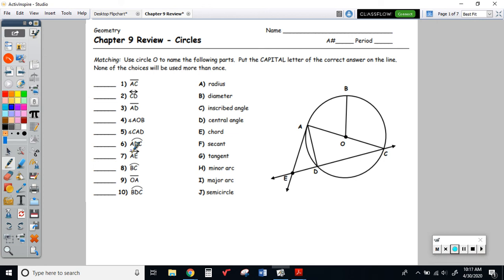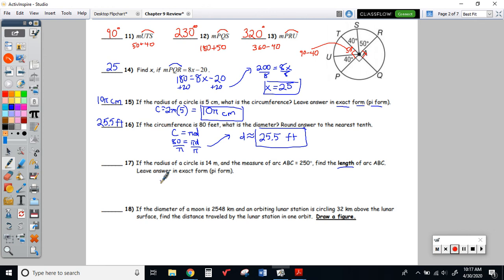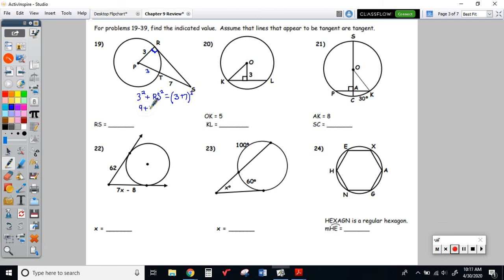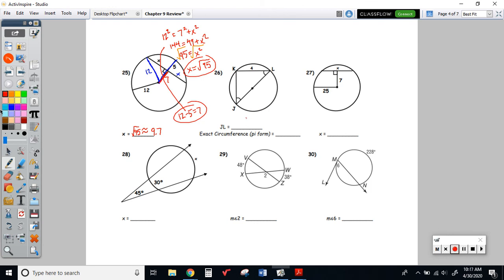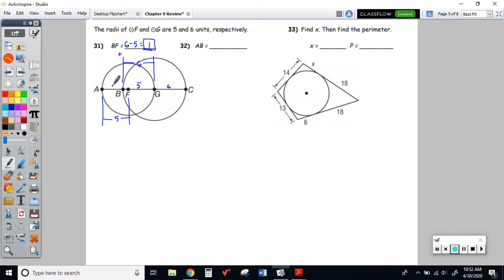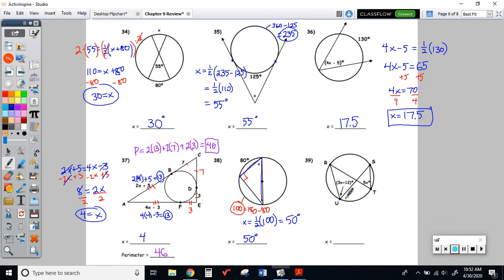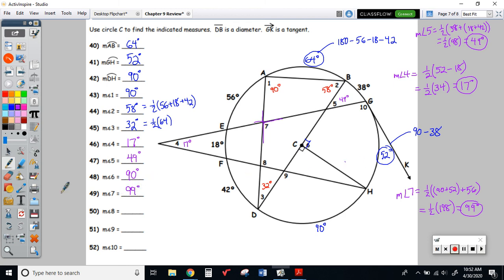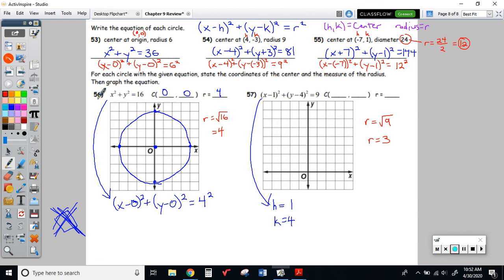Geometry - Chapter 9 Review (Circles)